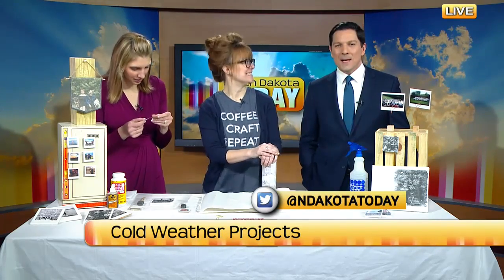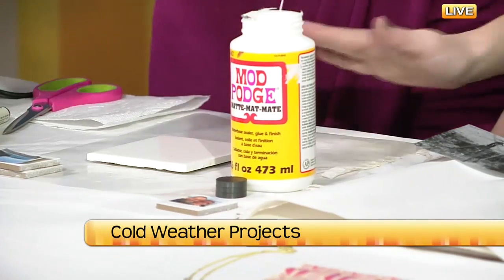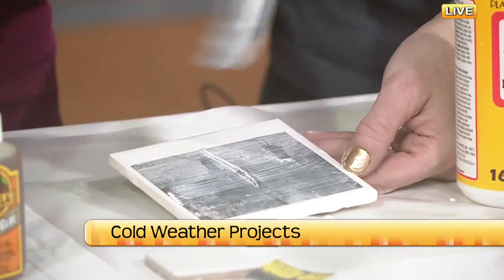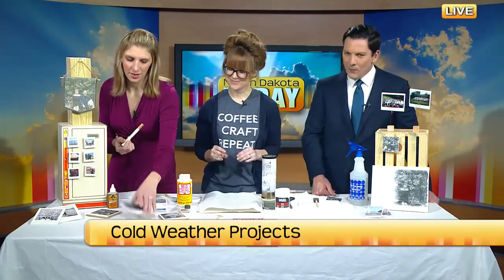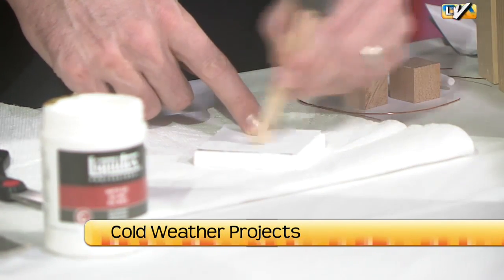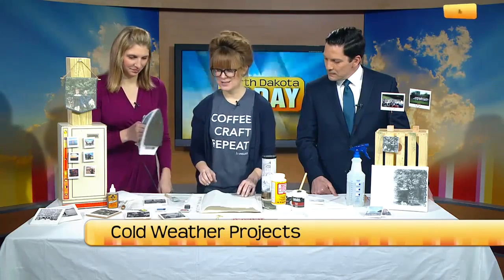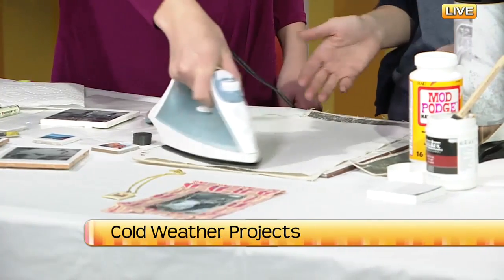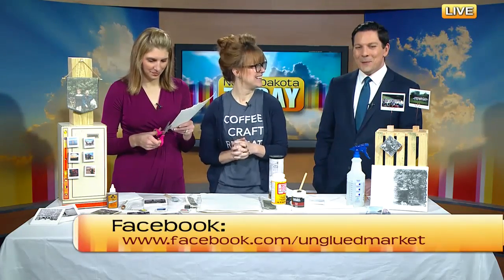ND Today Cold Weather Projects